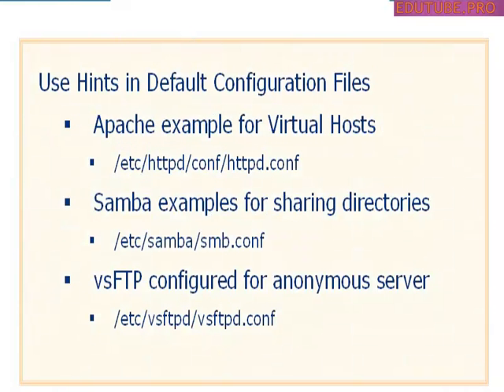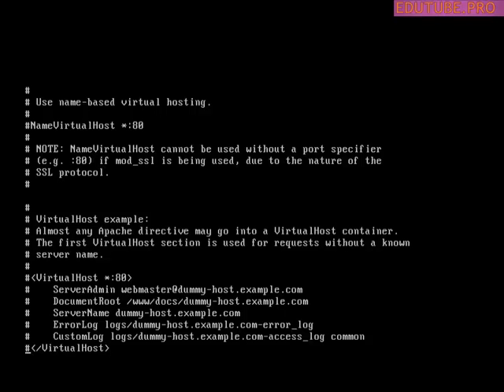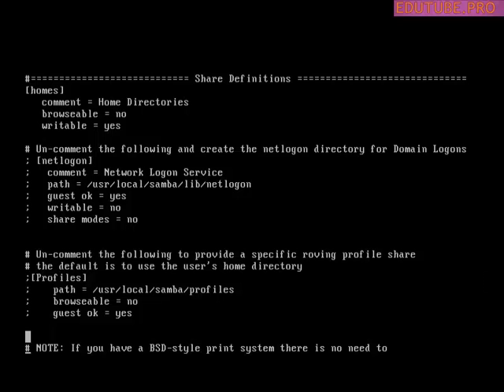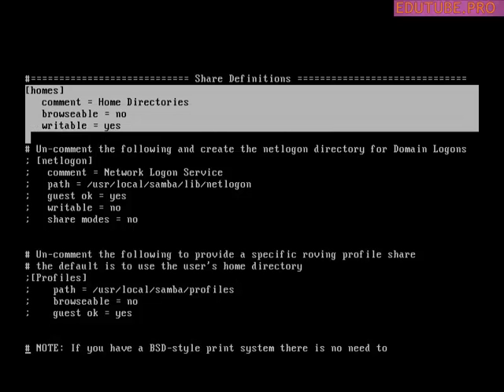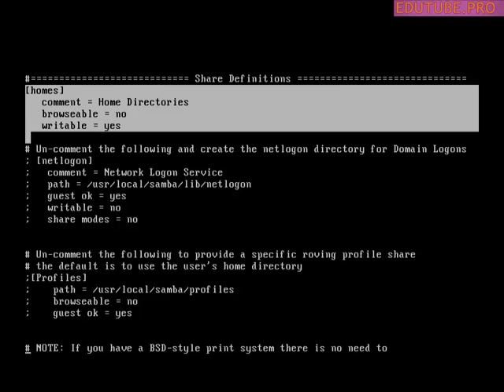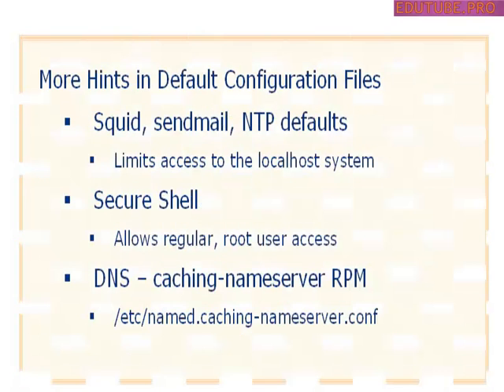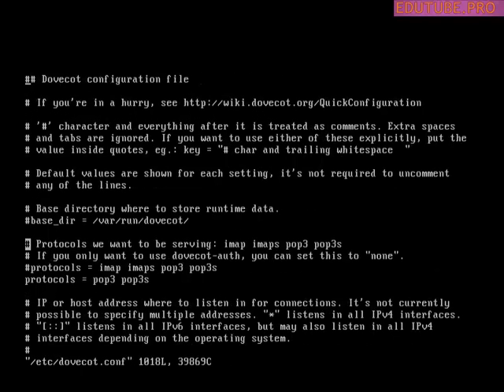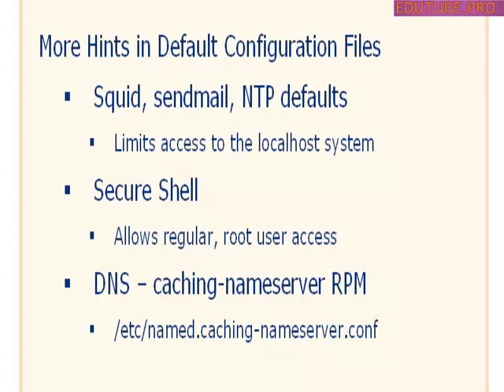WWW EDUTUBE PRO REDHAT CERTIFIED ENGINEER TUTORIALS 13 04